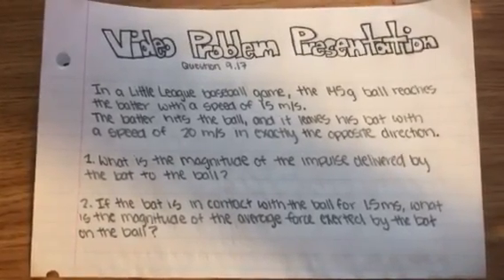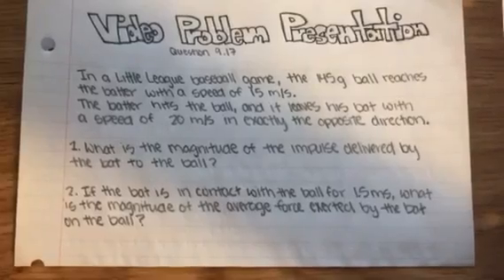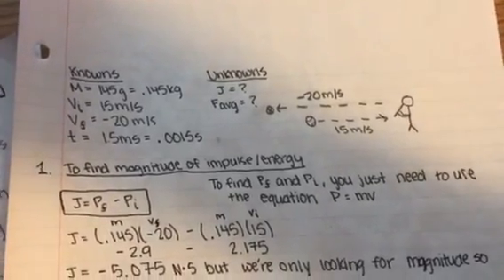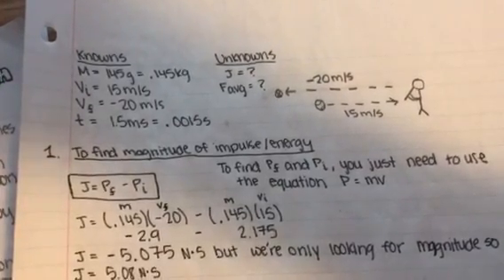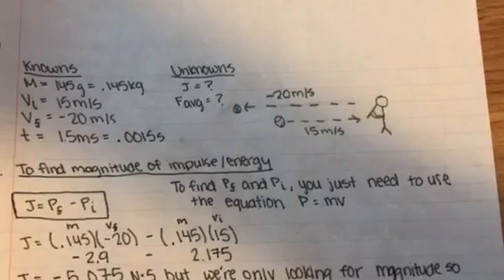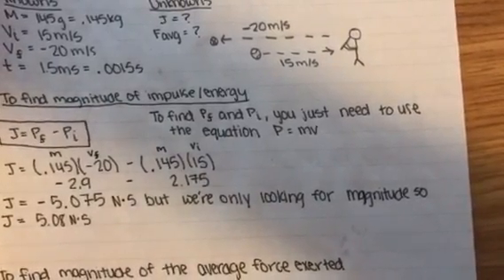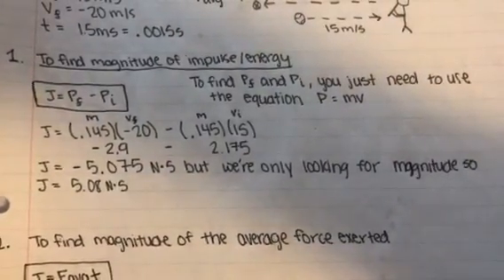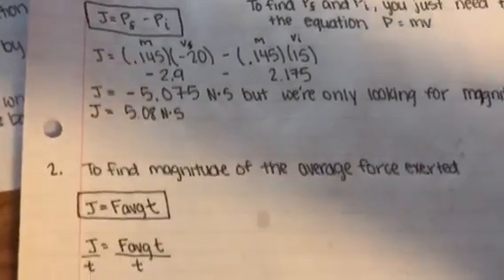S- Problem 9:17(+)